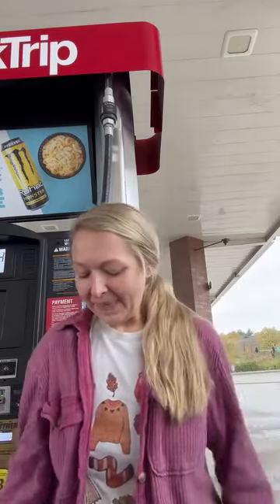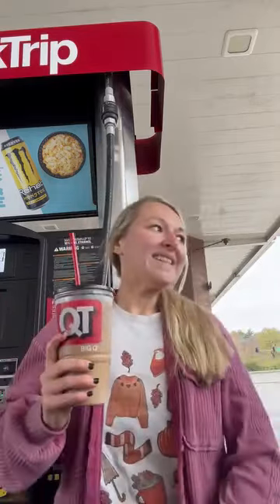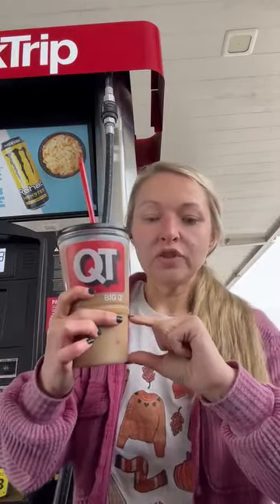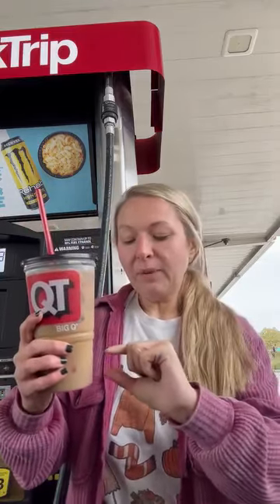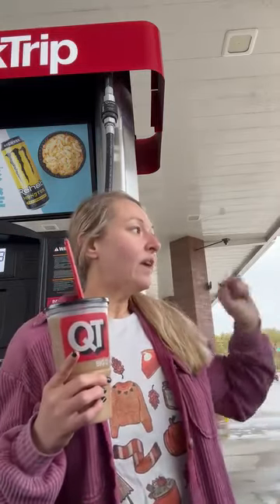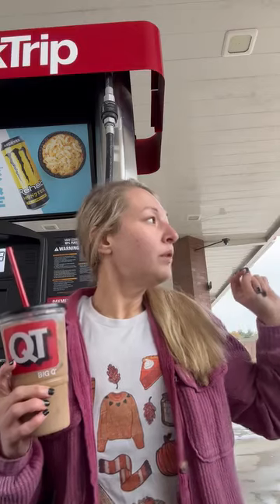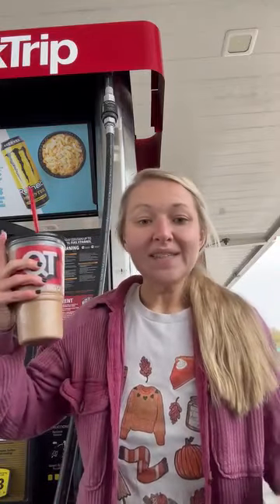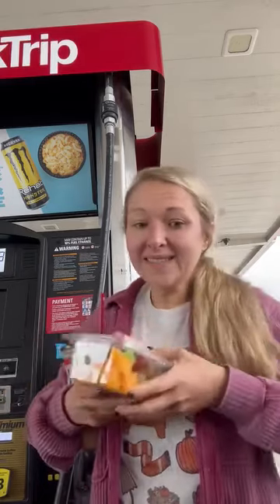My Quiktrip travel hack!!! ☕️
It’s pretty chilly out here today but I LOVE it! ❄️
What is your favorite season of the year?!
I love them all